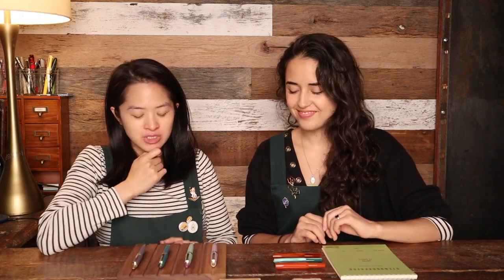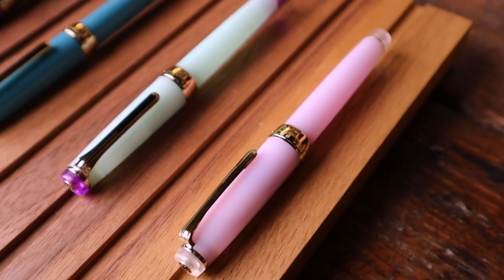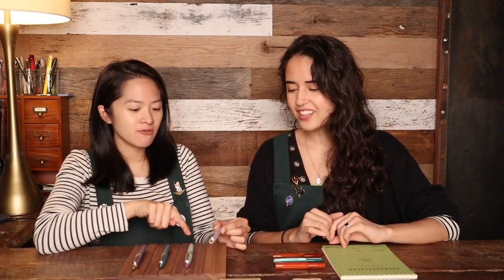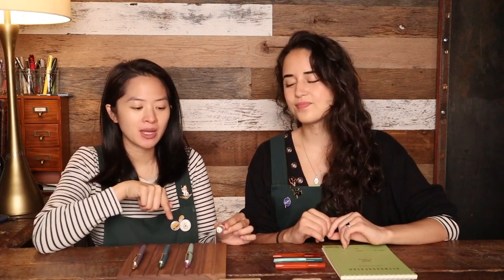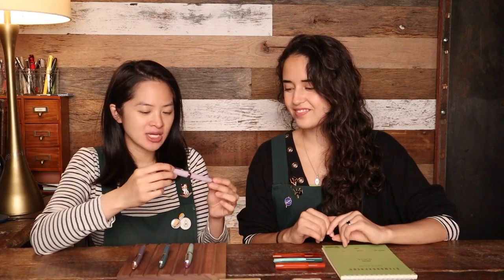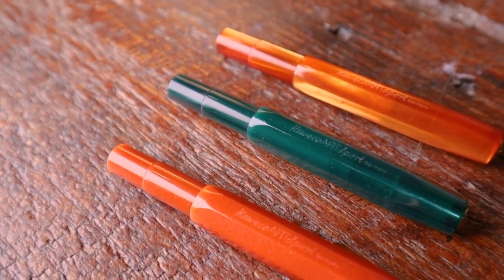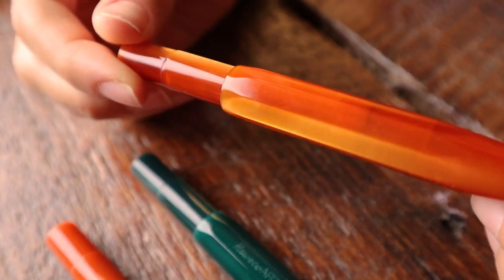Catching Up with Yoseka Stationery: New Additions and Videos, Shop Updates and More!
Happy July! In this Catching Up with Yoseka Stationery, Soraya and I talk about some of our favorite stationery that we added in June. Her picks are the Life Stenographer’s pad and Kaweco ART Sport fountain pens, and mine are the new Sailor Shikiori Sound of Rain fountain pens and Tools to Liveby’s Paper Clip rubber stamps! We’ve also been busy on YouTube this month making lots of videos and having fun with everyone who’s visited for in-store shopping over the past few weeks. Hope you all have a good time catching up with us in this video!

Happy July!
Our Favorite Things to Do Around Yoseka in Greenpoint!